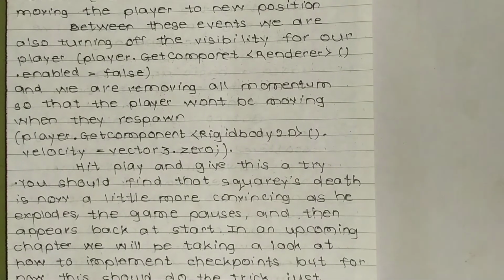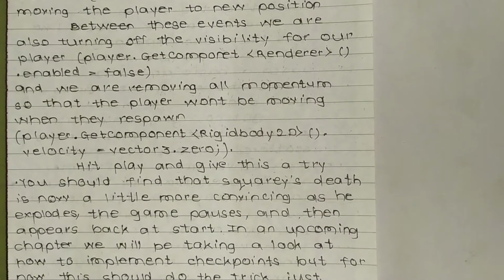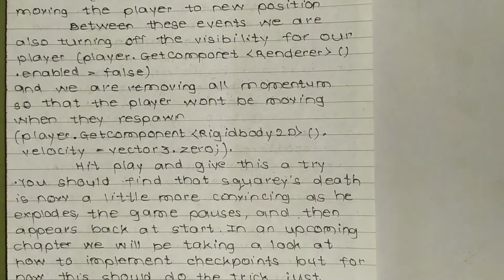video 41 # Learn Unity for Android by Adam Sinicki (animating player)